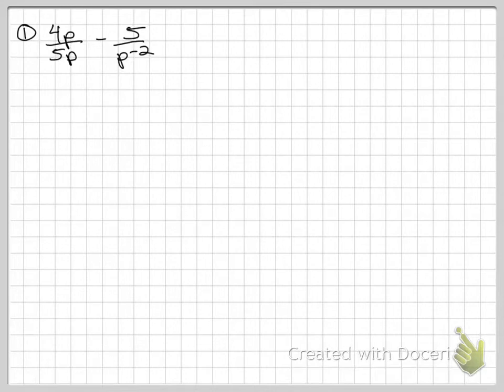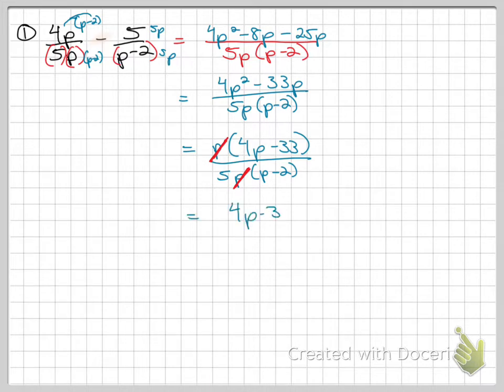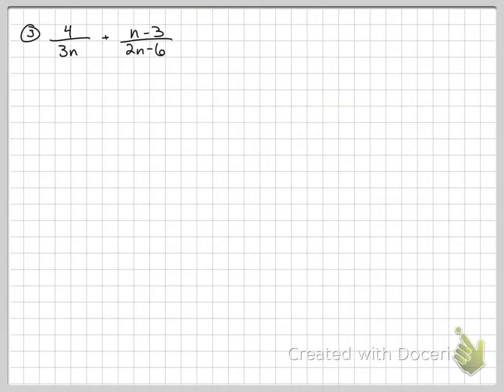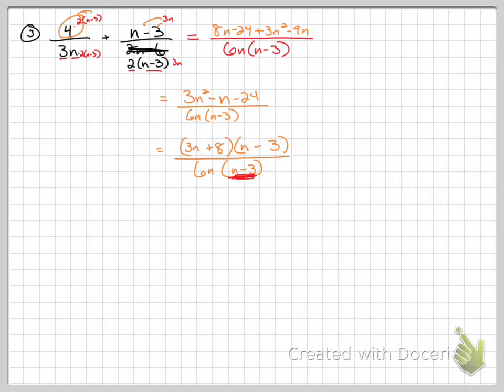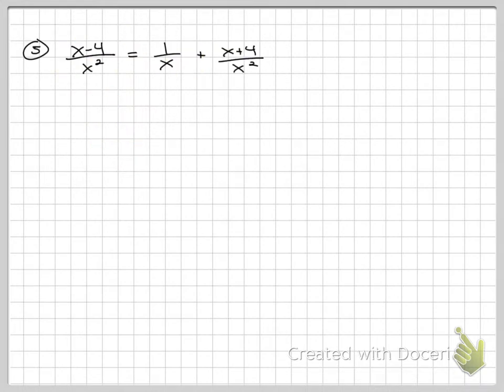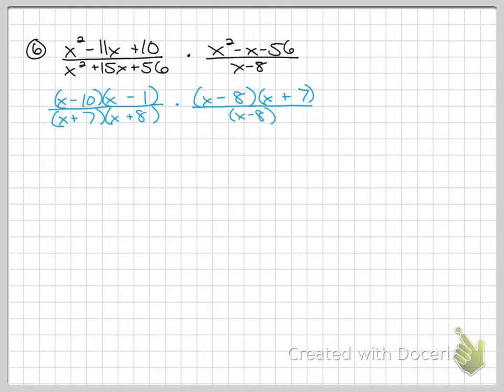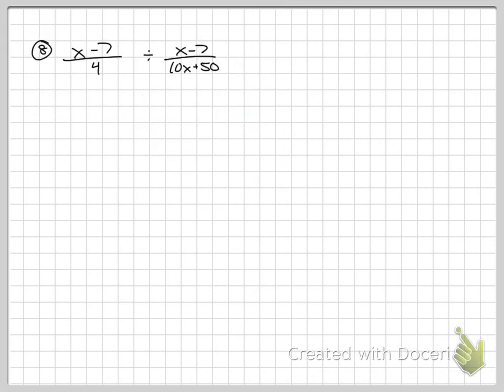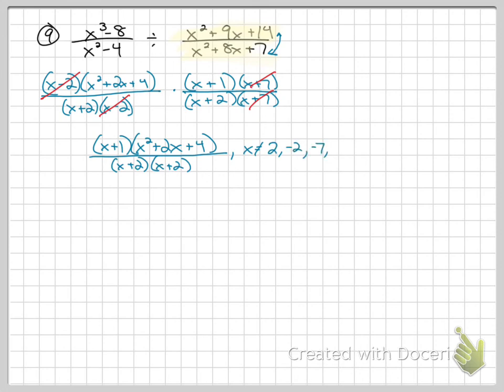PC Rational Expressions Review